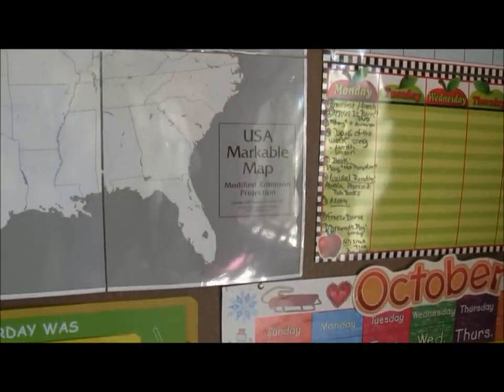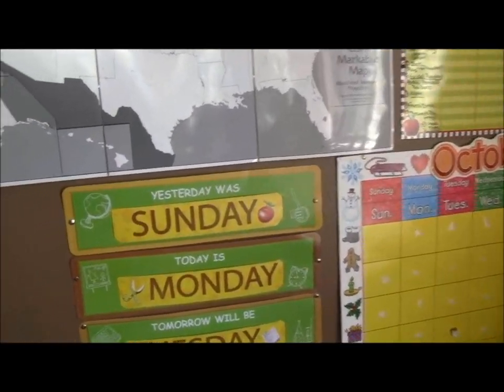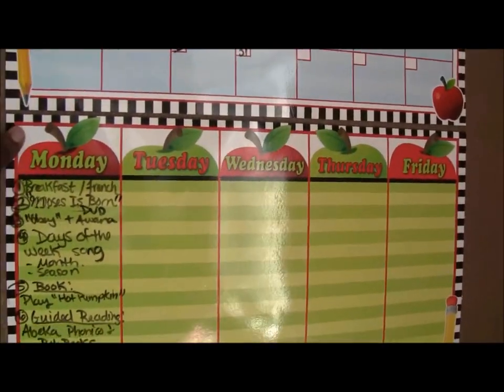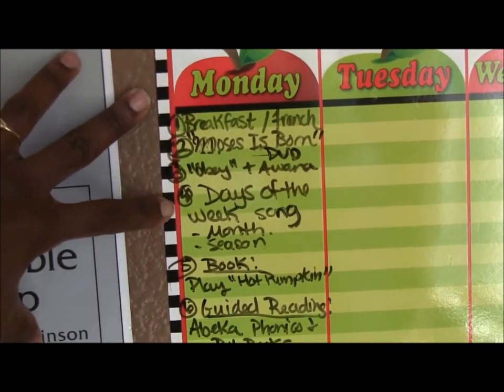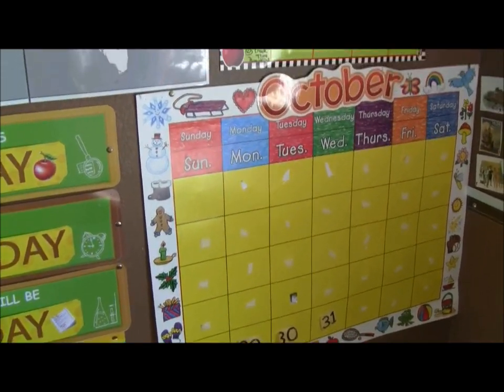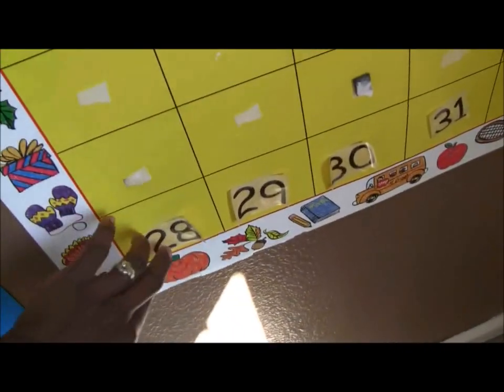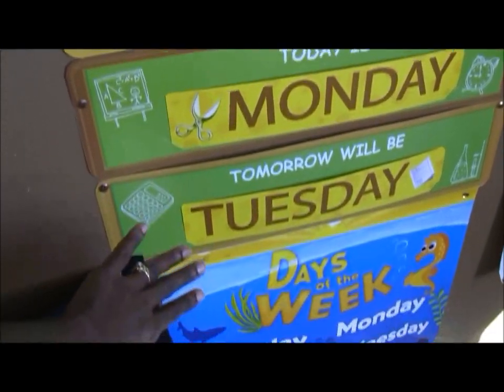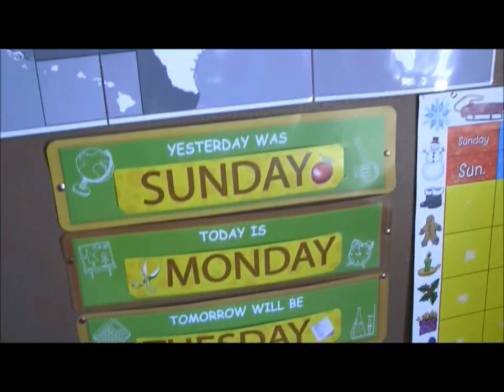Pre-K Setup For Circle Time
I enjoy setting up our "pre-k" area.  As you can tell, I love preschoolers and kinders because they're in that perfect stage to soak in the world around them. I show a few of our dollar store collections to make our little room corner come alive.

About Me
Hey there, I'm Demetria-Mompreneur,  Blogger,  Author, & Homeschooling Mom of 2 daughters for over 15 years. I offer homeschooling coaching for moms - helping you to start homeschooling and create a sustainable plan for teaching your kids at home.

➡️My Book - Mompreneurs in Heels: A Guide to Passionate, Purposeful Blogging

🌟I also teach your littles over on Outschool- Pre-K circle Time classes!